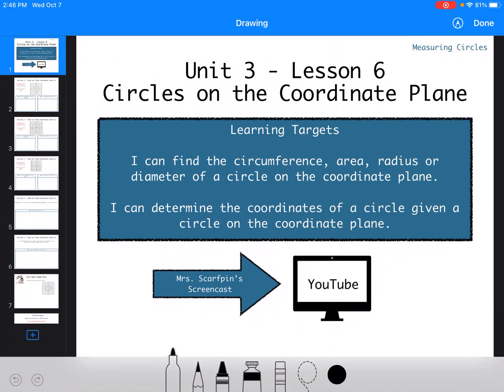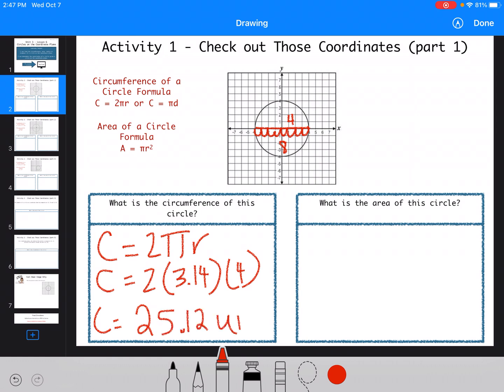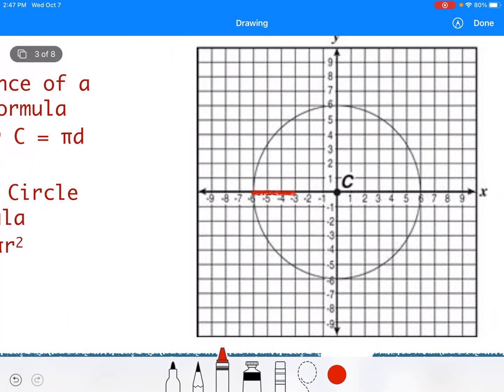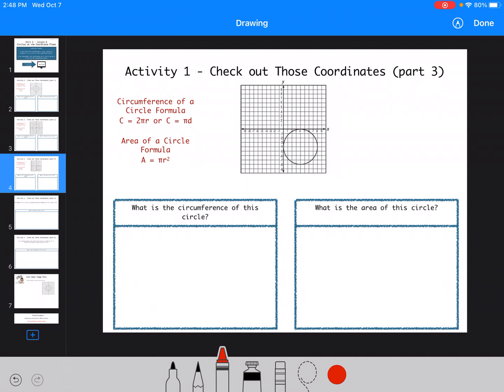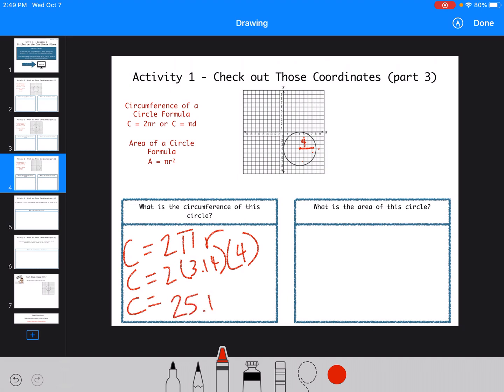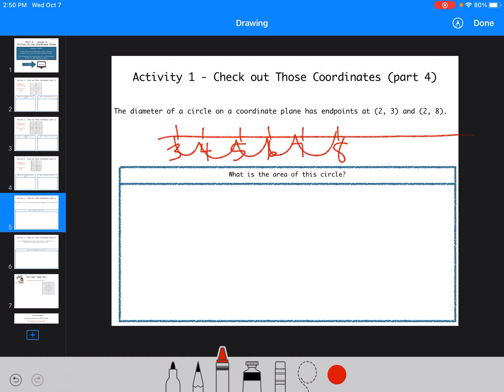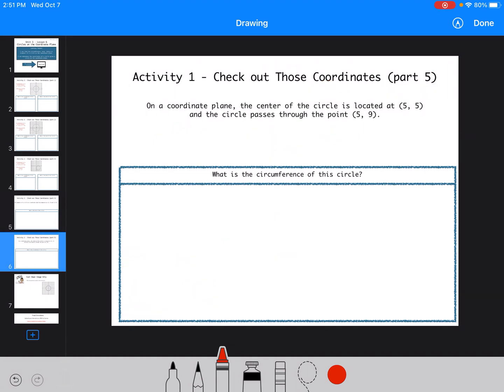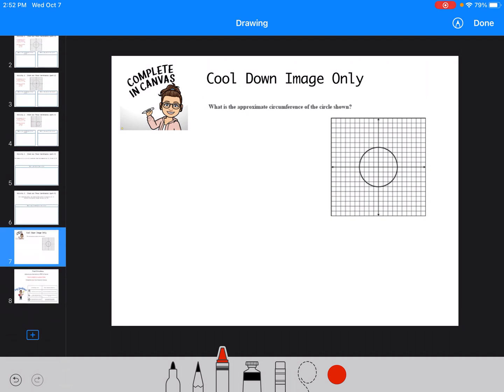Unit 3: Lesson 6